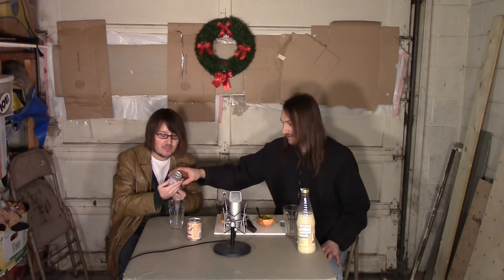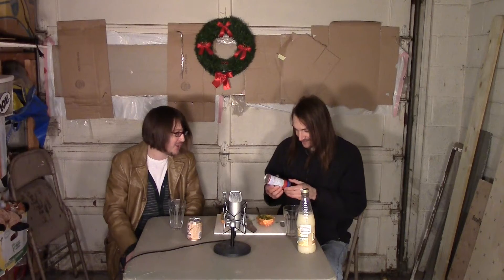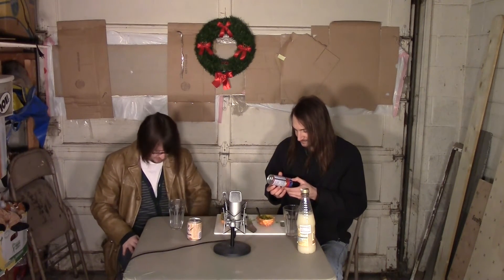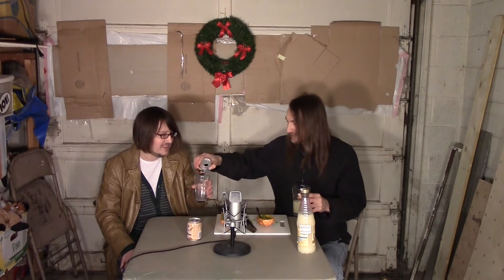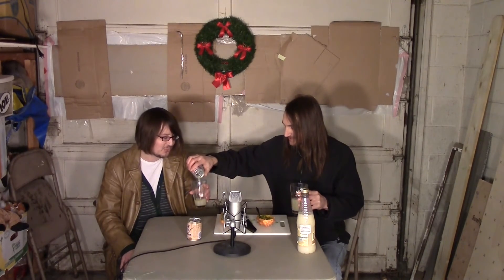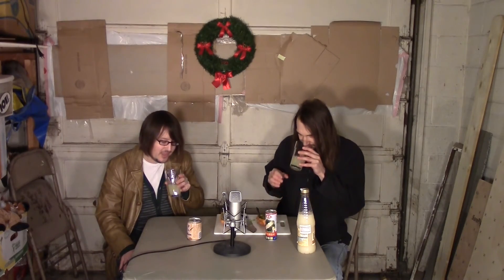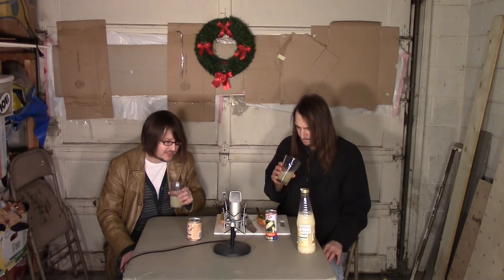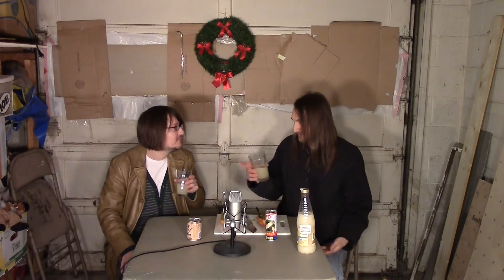SIC - Kiwano and Asparagus Beverage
Hello there! This is our tasting show SIC. Today we're trying the Kiwano, and some kind of asparagus drink.